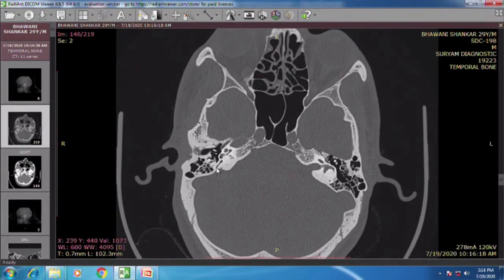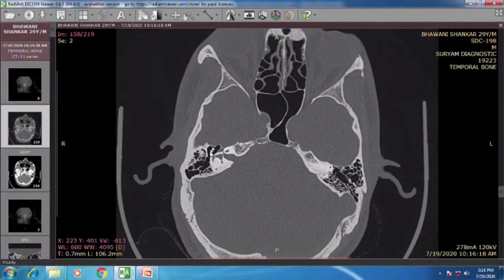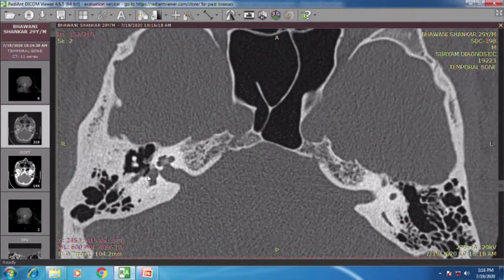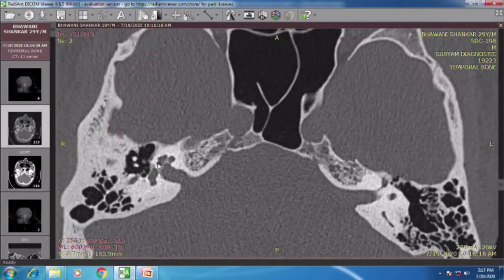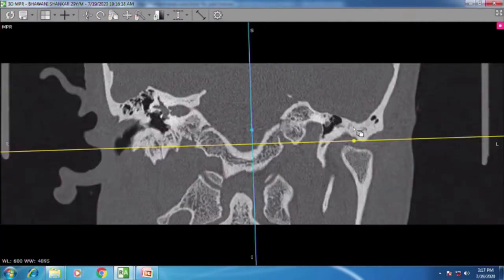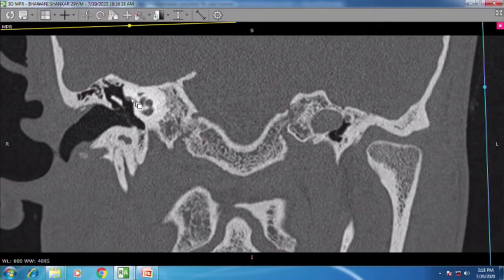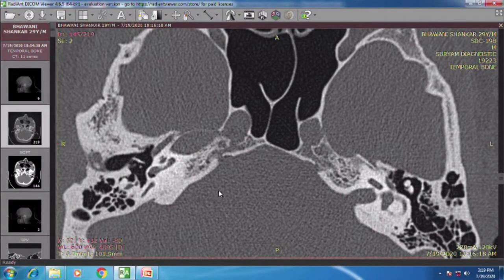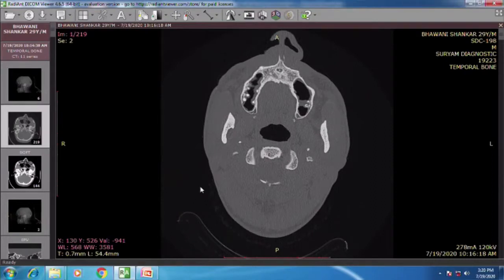Otosclerosis | Right ear Stapedotomy (Case 4) using CO2 laser and titanium piston | Dr Satish Jain